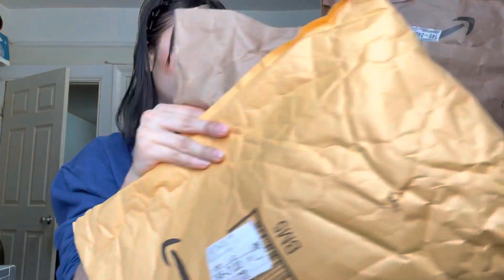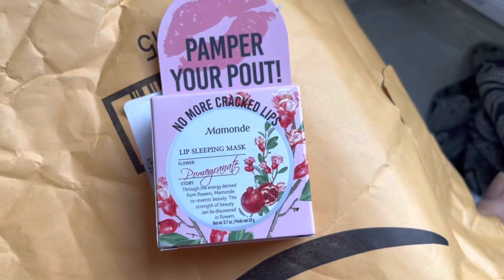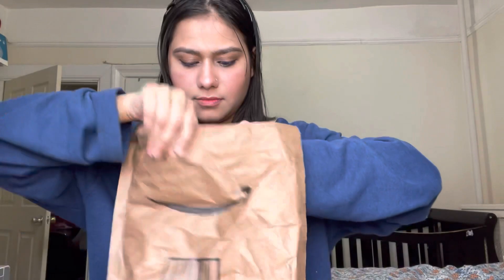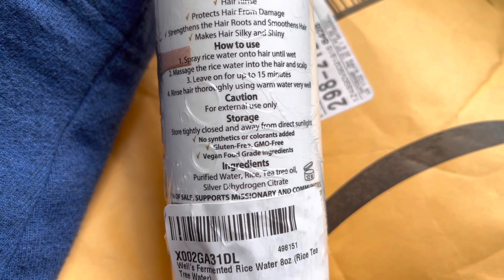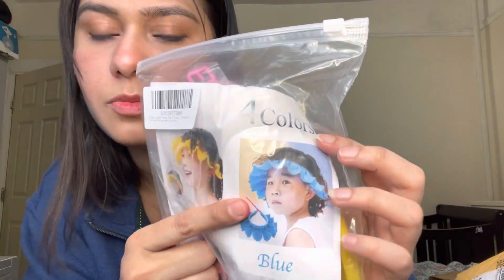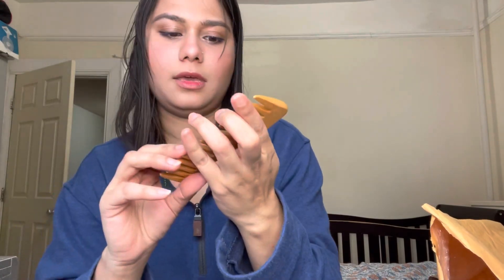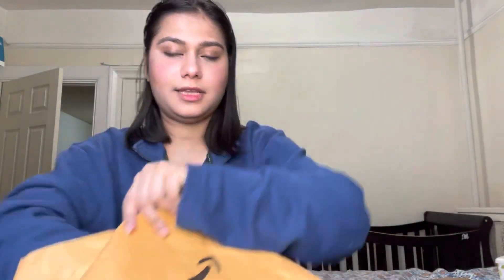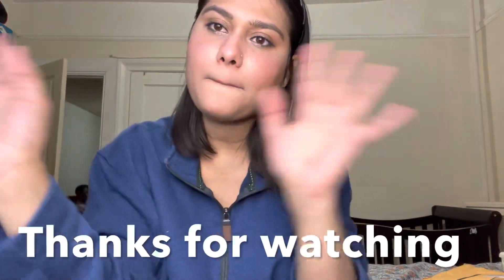Amazon Favorites 2021 | Unboxing of Amazon packages | Amazon Haul 2021.Beauty Fashion &Lifestyle ..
Amazon Favorites 2021 | Amazon Haul 2021 | Amazon Finds & Must Haves | Beauty, Fashion, & Lifestyle

Hi Beauties!!
Comment any questions below. Don't forget to hit that 🔔 so you are notified every time I upload a video.😊

Well's Fermented Rice Water 8oz...

Hair Shampoo Brush, Heeta Scalp...

Vitagoods Scalp Massaging Shampoo...

Cryocup - Single - Each

Baby Silicone Shower Cap Bathing...

The Body Shop 1094667 Detangling...

BFWood Bamboo Paddle Hairbrush...

Mamonde Lip Sleeping Mask...

Loveliome Scraping Facial Massage...